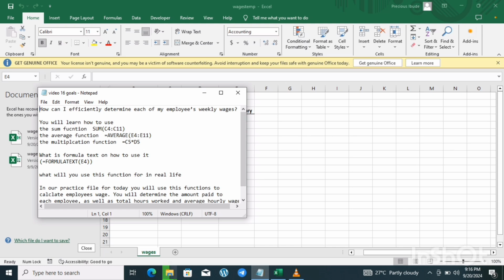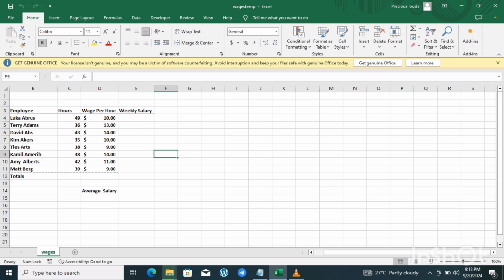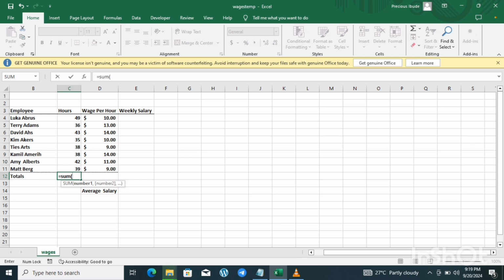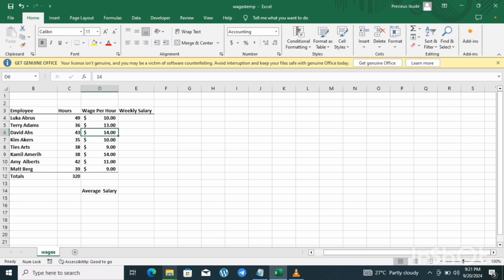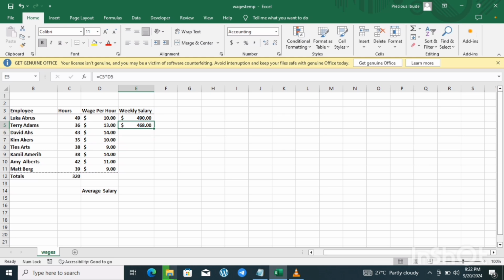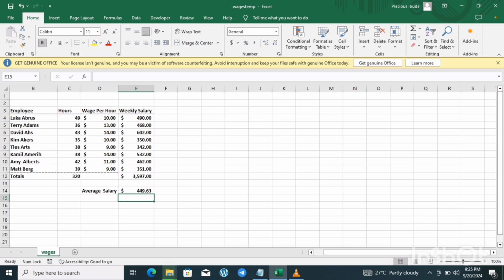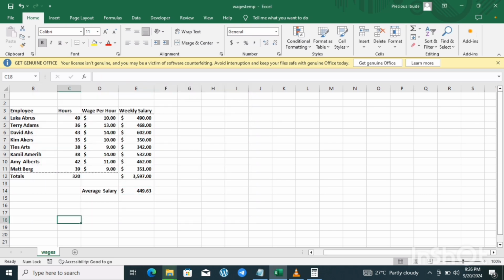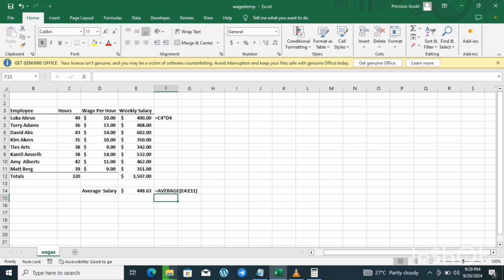How to use the SUM, Average and multiplication function for Data Analysis with Excel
Data analysis with excel day 16

The sum function, the average function, the multiplication function and the formula text function

That is what we taught and practiced in this video

Watch it to the end so that you don't miss anything

If you want access to all of our training videos and the practice file used, join our Whatsapp and Telegram channel with the link in the comment section.

PS: it's not free. It cost $17 to access them. Join our Whatsapp and telegram channel for more info.